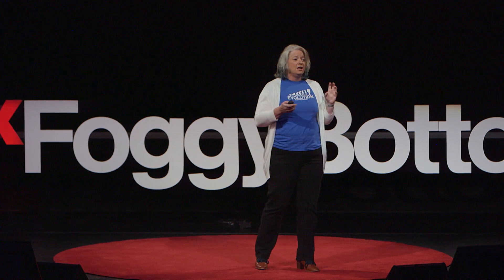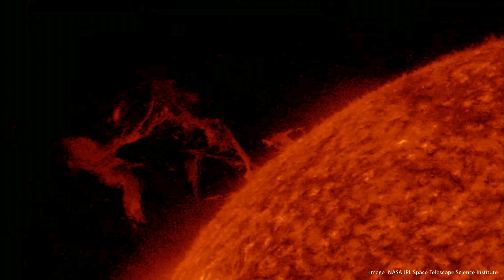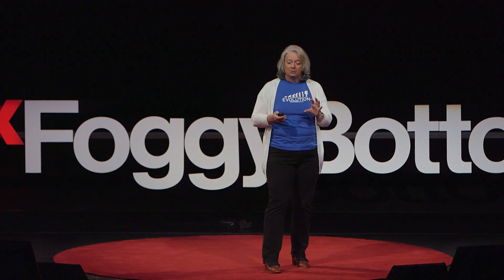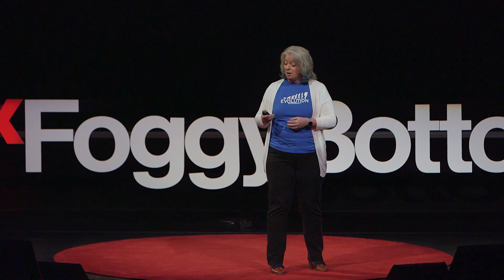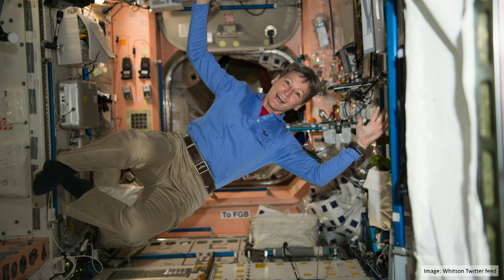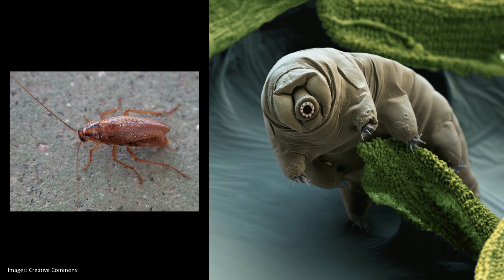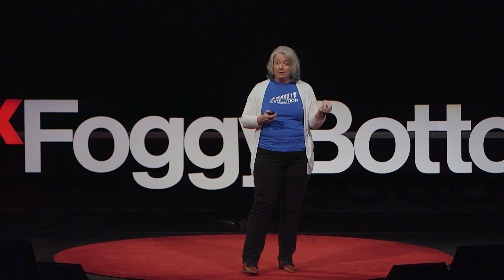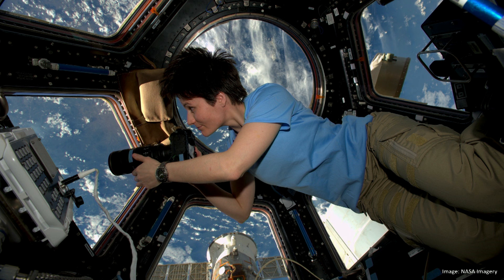Building an astronaut's first aid kit | Virginia Wotring | TEDxFoggyBottom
What does it take to get astronauts to Mars? Hear Dr. Virginia Wotring discuss her work in the field of space pharmacology, the changes that the human body undergoes in the spaceflight environment and her critical role in making space travel healthier and more productive for different kinds of astronauts.

Dr. Virginia E. Wotring is an Assistant Professor at the Center for Space Medicine and the Department of Pharmacology at Baylor College of Medicine. She is also the Chief Scientist and Deputy Director at the Translational Research Institute and Science and Integration Manager for the National Space Biomedical Research Institute, two non-profits associated with NASA. Dr. Wotring earned a BS in Chemistry and Biochemistry from Florida State University and a PhD in Pharmacological and Physiological Sciences from Saint Louis University. Her research focuses on the use and actions of medication for spaceflight and she has two currently funded research projects onboard the International Space Station. Her other projects include studying women’s health treatments during spaceflight missions.